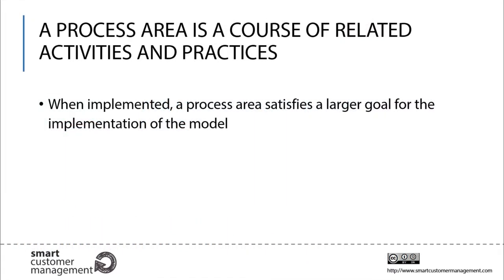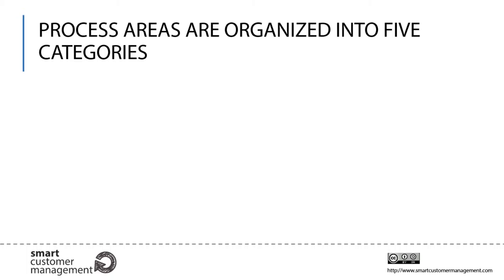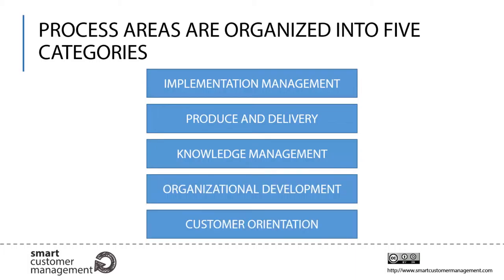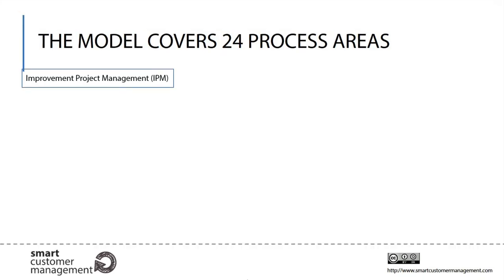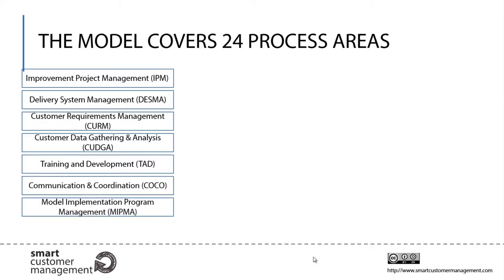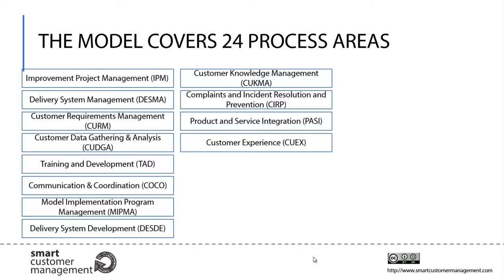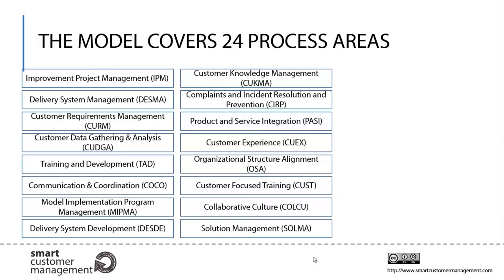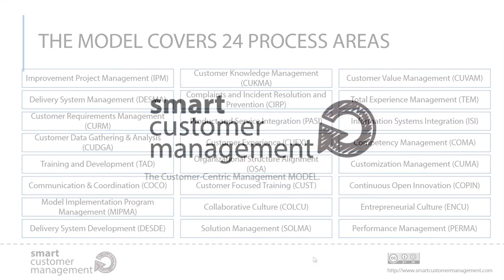Lecture 10. Process Areas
From the Course: Smart Customer Management for Customer-Centric Management